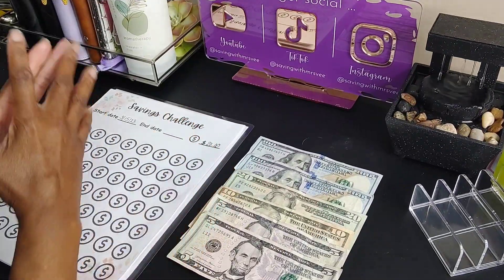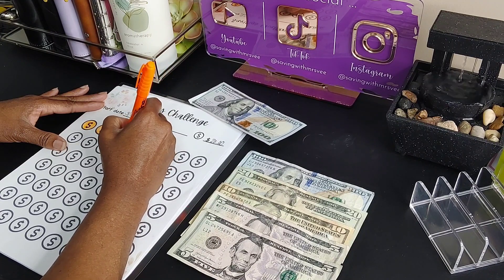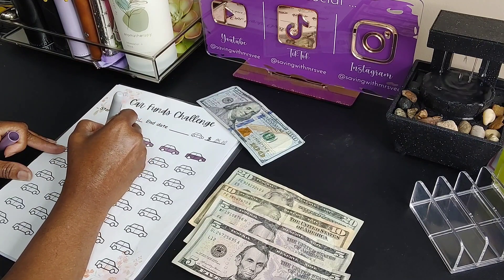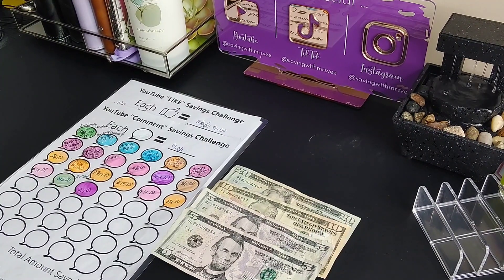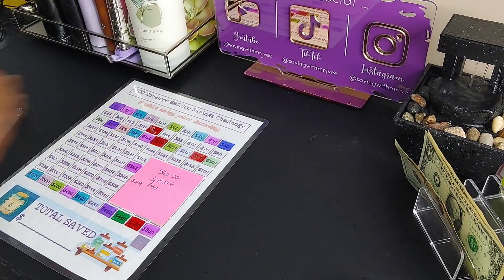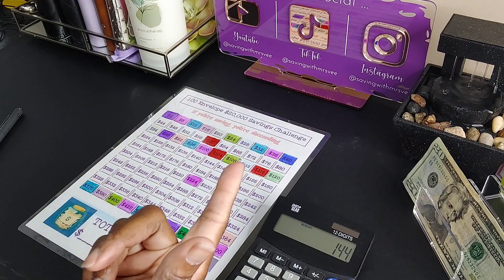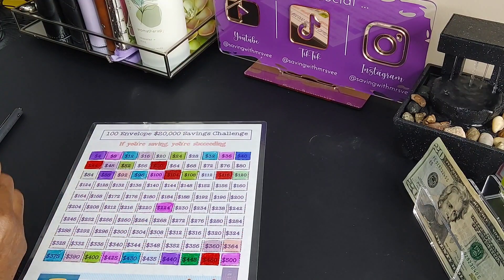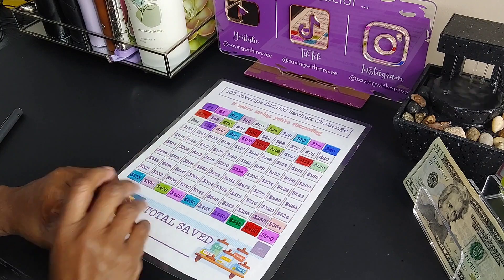SAVING CHALLENGES/LIKE & COMMENT CHALLENGE/ LET'S SUPPORT EACH OTHER cashenvelopesystem /03-15-24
ACRYLIC BRANDING WATERMARK

Hey! Try it using my code and we’ll each get $5. CBNDRBR

UPSIDE.

MERRYFIELD

Hi! And now you can, too! When you submit your first receipt, you'll get 2,000 points (or $2 back) and so will I. Check it out

RECEIPT HOG

Receipt Hog pays you to upload receipts, take surveys, and more! Download and enter code wuw46162 to earn a special bonus when you upload your first receipt.